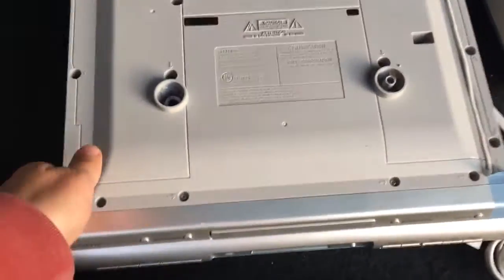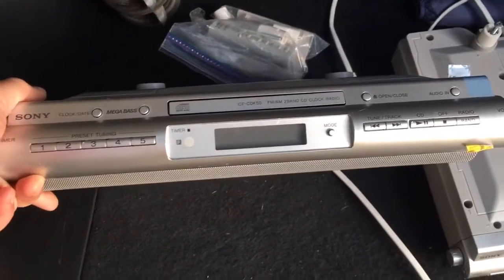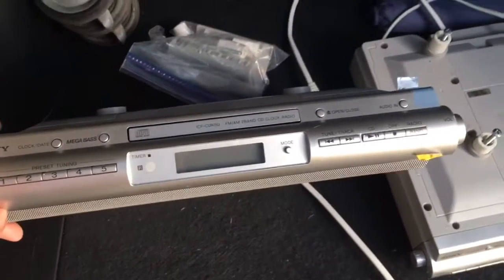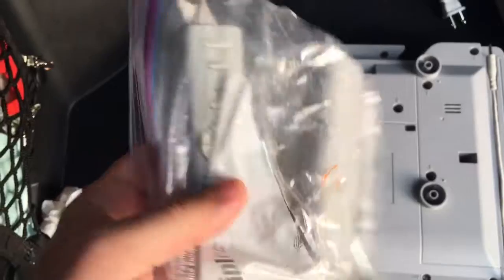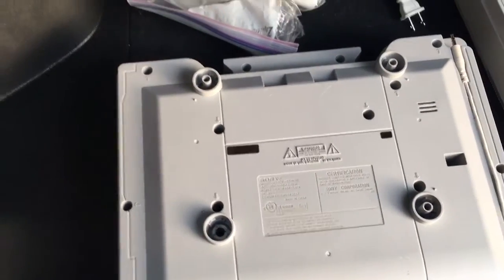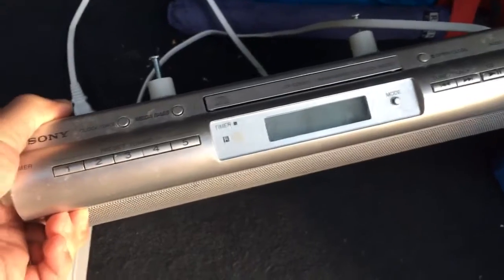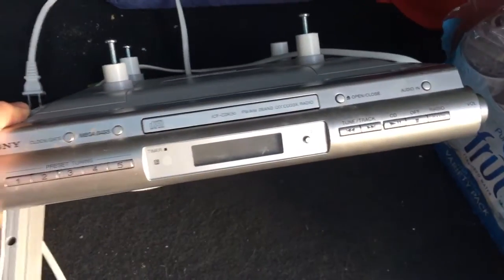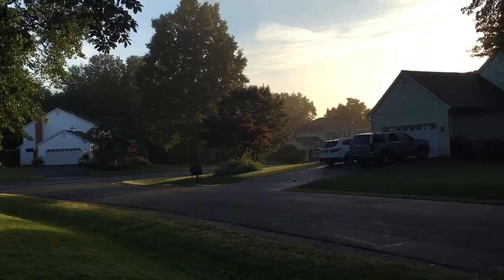Northern Virginia Sourcing - It Ain’t Easy